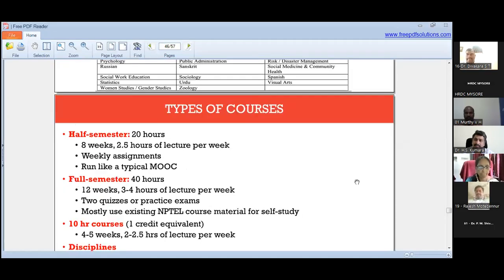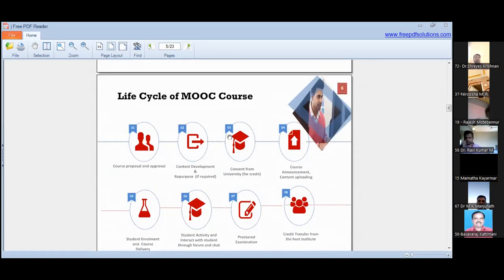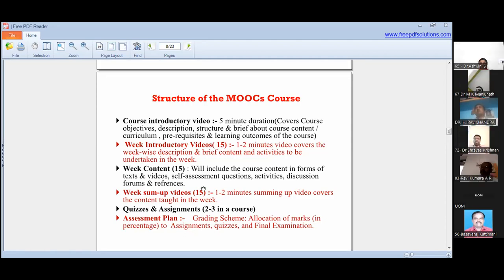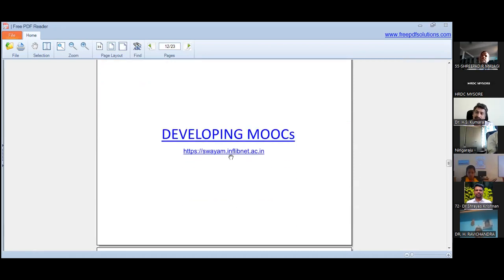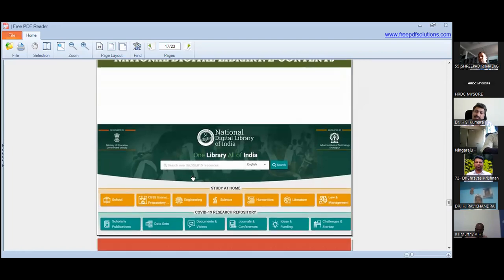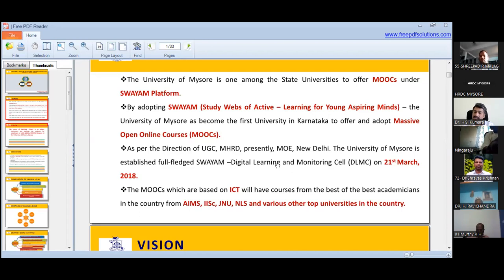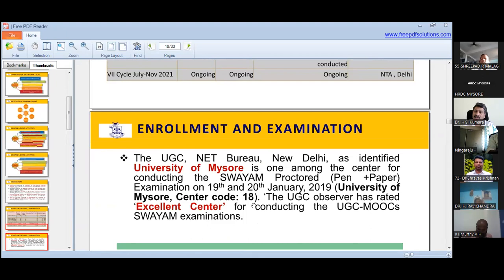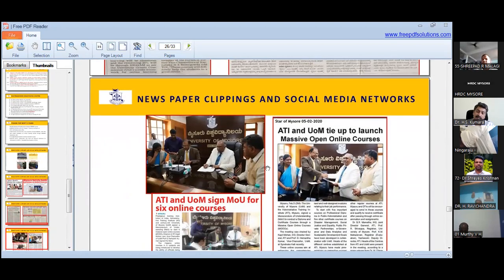Dr. H.S. Kumara, Coordinator, Swayam, EMMRC Building, University of Mysore, Mysore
Delivered lecture on "MOOCs SWAYAM Courses: Introduction, Regulations, Enrolment, Examination, Evaluation and ARPIT - II" at 4th Faculty Induction Programme (Online) on 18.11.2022